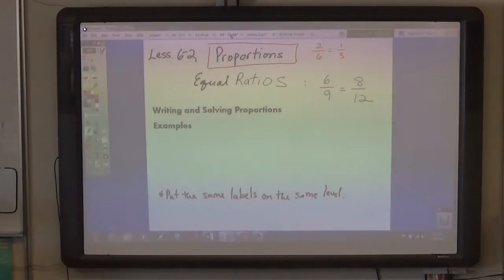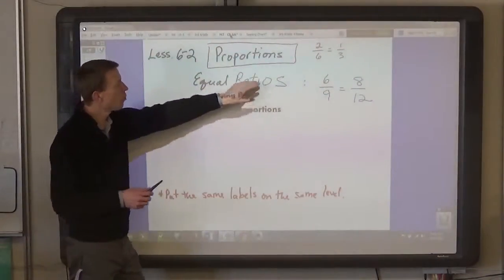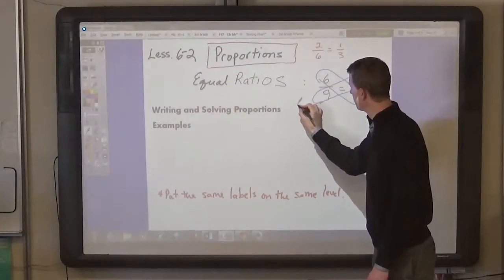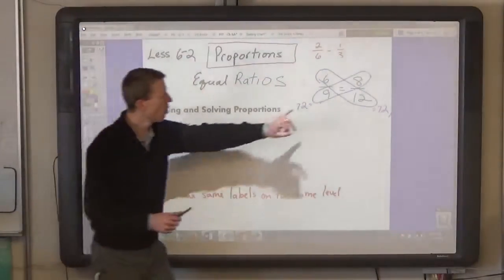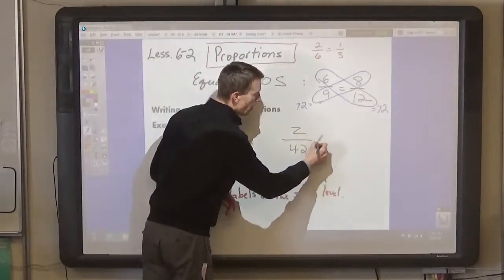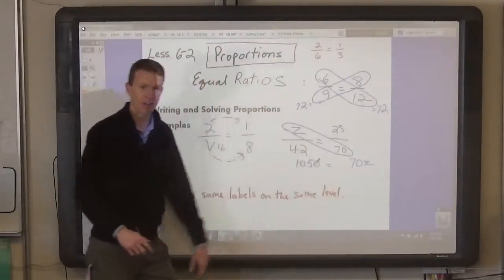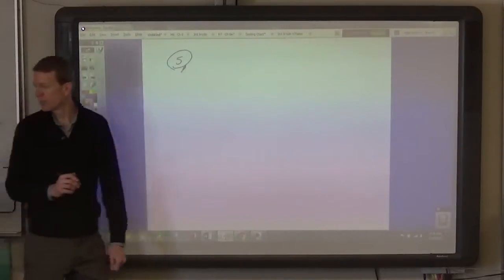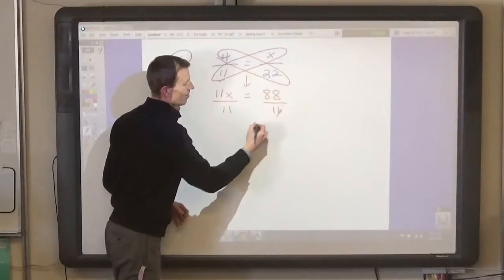M6 Lesson 6 2A Solving Proportions